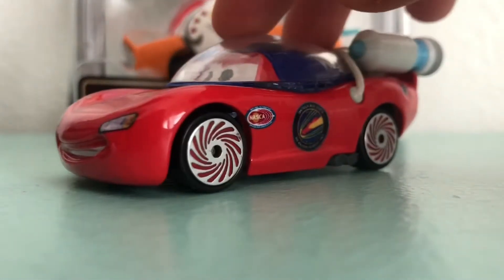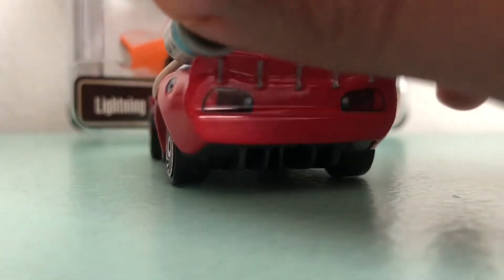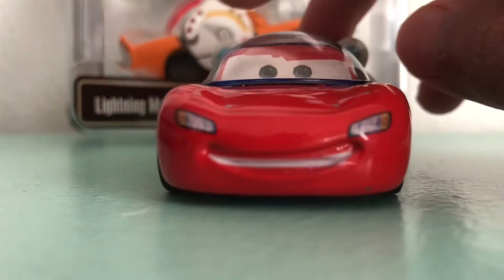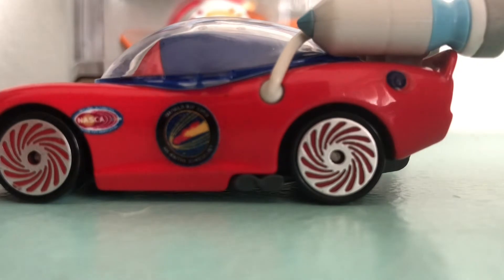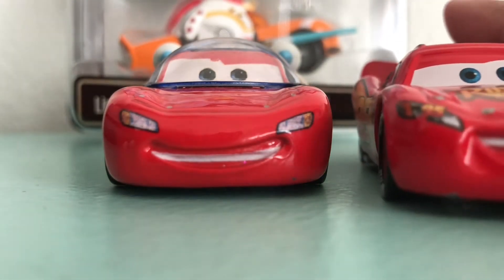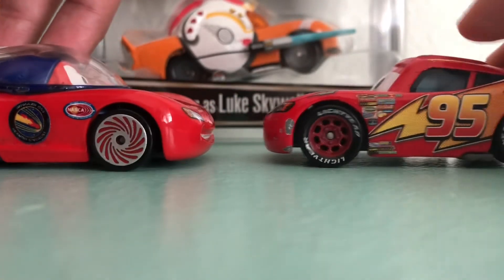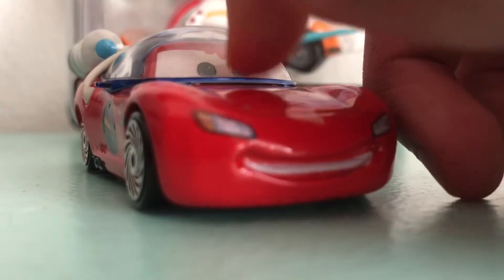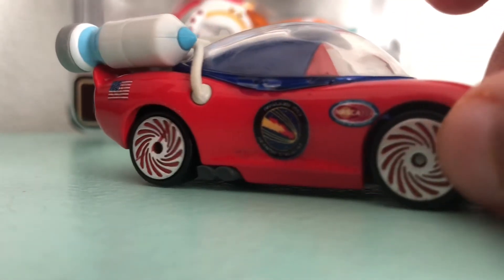Cars Toon Astronaut Lightning McQueen Mattel Diecast Review